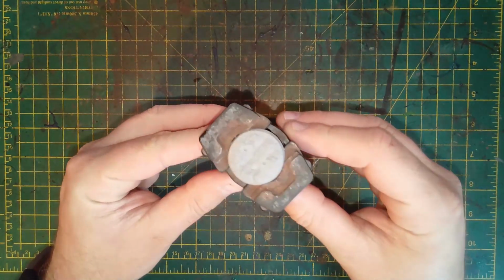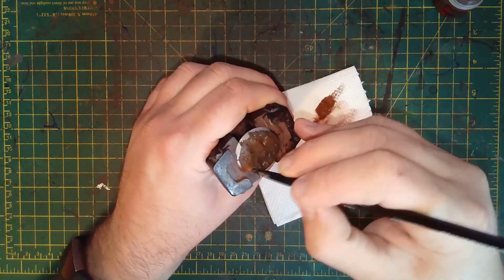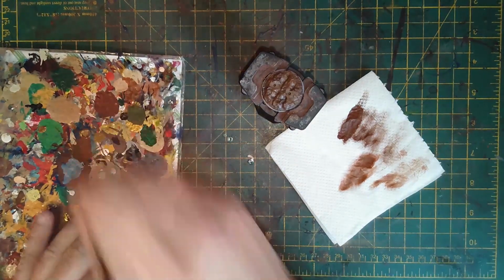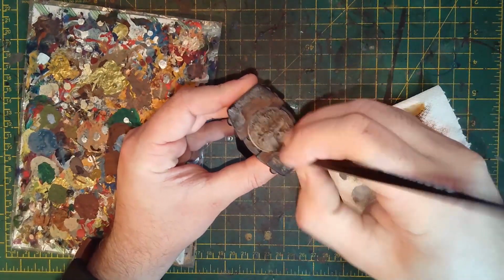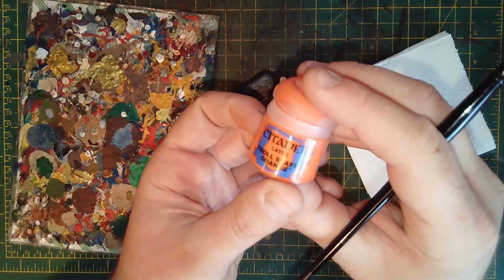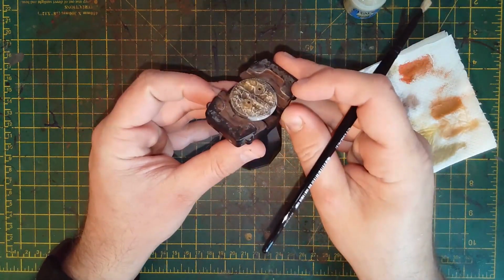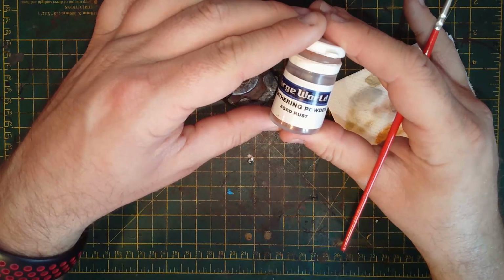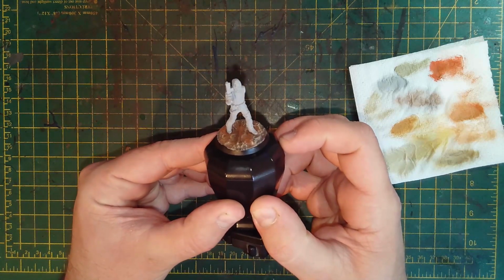How to Paint: Wasteland Bases.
How to paint outdoor earth bases for your post-apocalyptic miniatures.